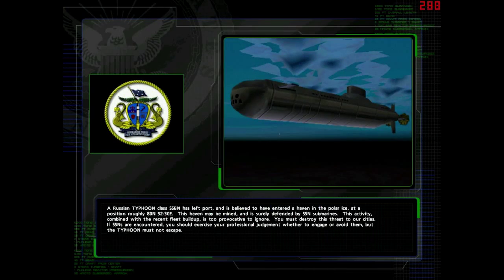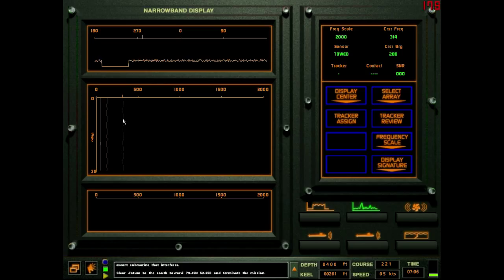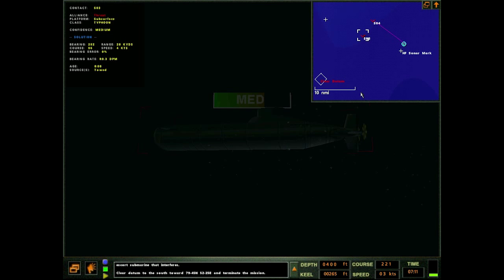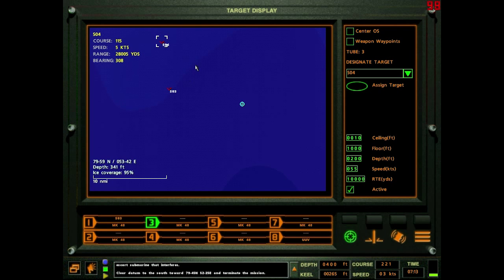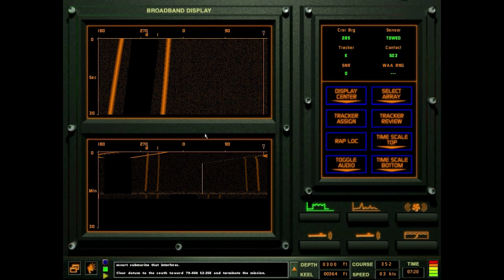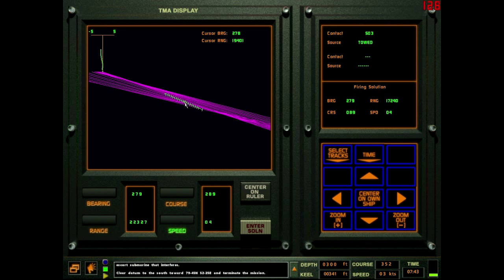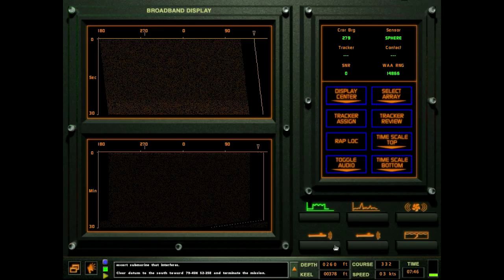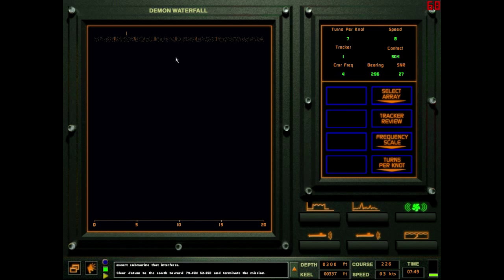Let's Play Sub Command: Seawolf (55) Frozen Typhoon (1/4)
The Russians have deployed a Typhoon-class SSBN to a safe haven in the Barents Sea. This haven is potentially surrounded by mines and definitely guarded by Russian SSNs. Our mission is to take out the Typhoon before he can escape or launch missiles.